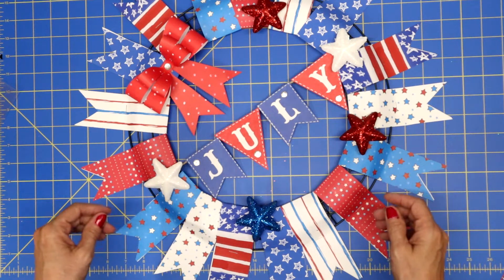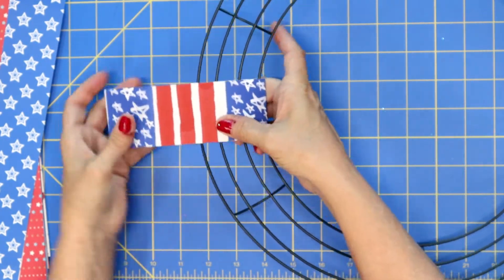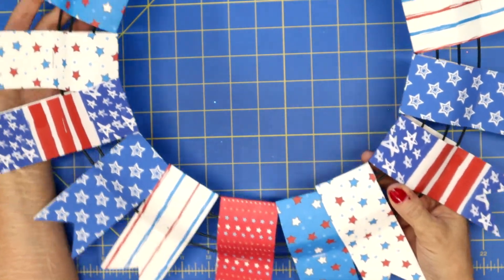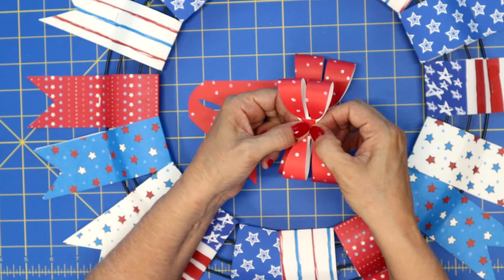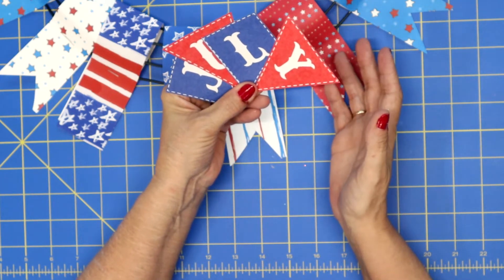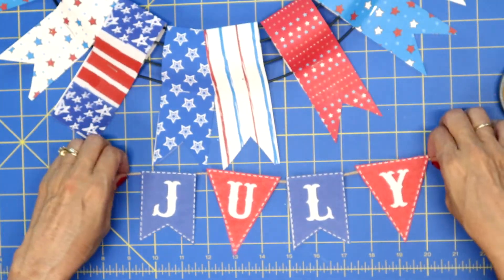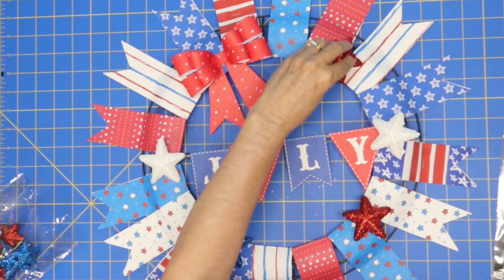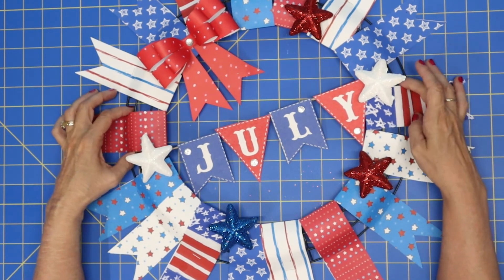4th of July Paper Wreath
Hi Crafters!  Are you looking for an Easy 4th of July decoration to make? This paper wreath comes together so fast . Grab a wreath ring from the Dollar Tree and a couple sheets of cute paper and you are ready to make one of these cute wreaths for yourself.  This wreath could be made for any holiday or occasion.
Happy crafting
Hugs Xoxo
Holly

Songs:
Uplifting Technology Corporate by Dredstudio- Envato Elements
Optimistic Uplifting Corporate by Dredstudio- Envato Elements
Uplifting Corporate by  brandonamatia- Envato Elements
July Ambient Soft Corporate by Manriquedelara- Envato Elements